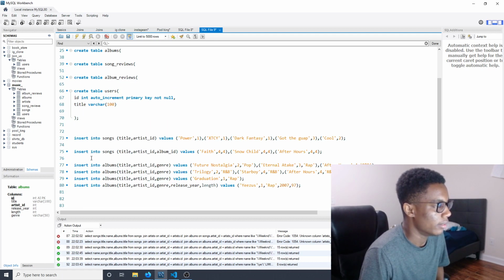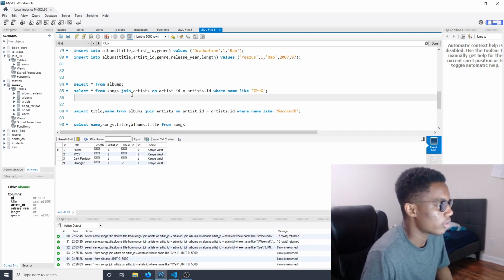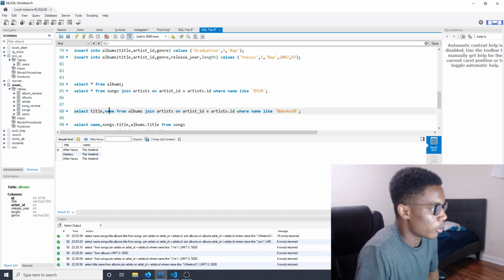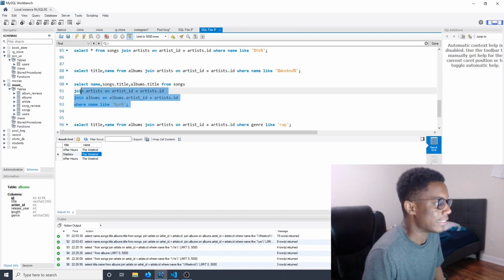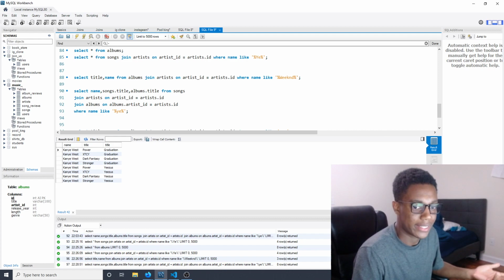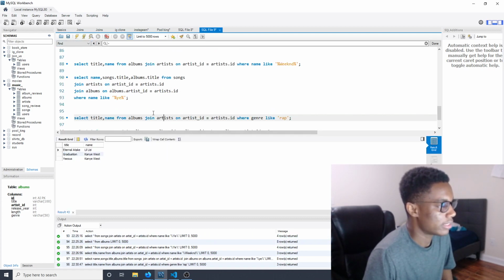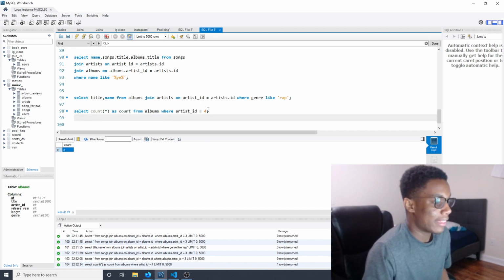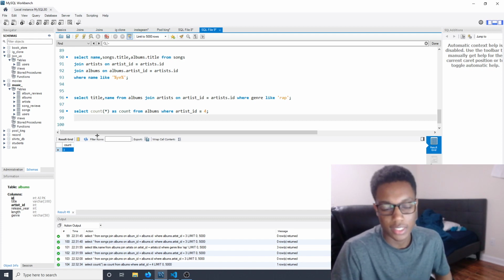Wax 00 | Database Exploration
Exploring the schema and basic queries for my music review app.